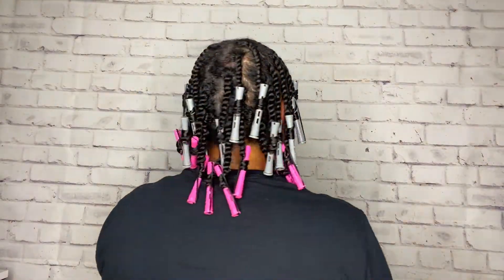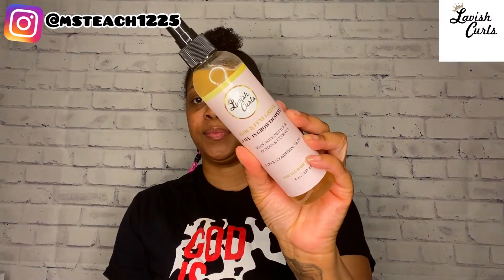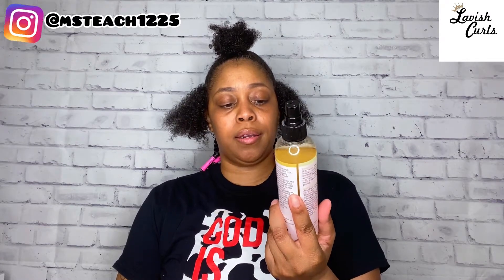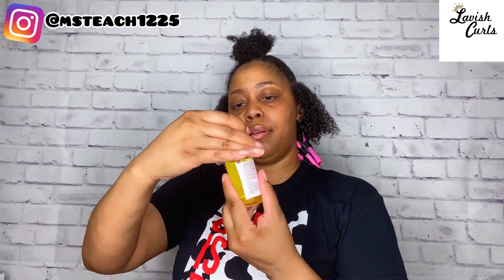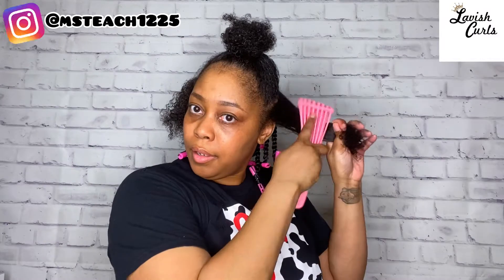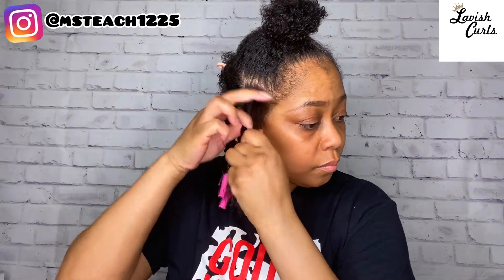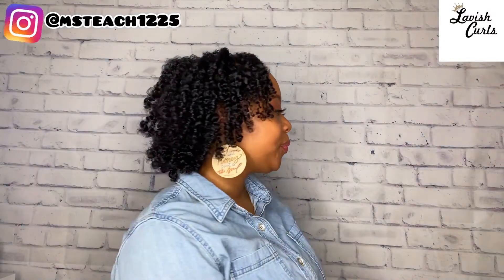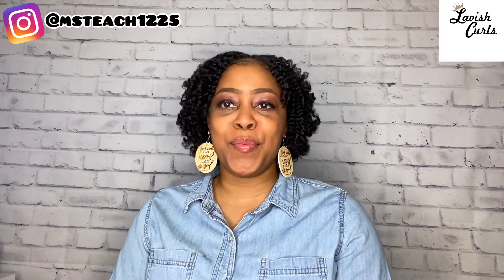Twist & Curl ft. Lavish Curls| Small Black Female Owned Business